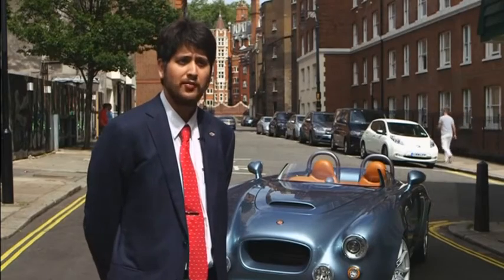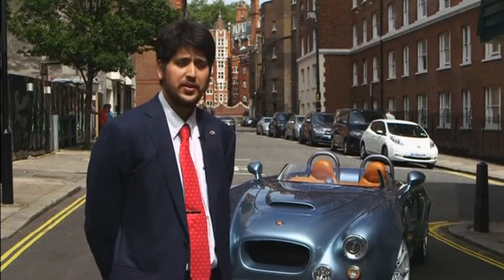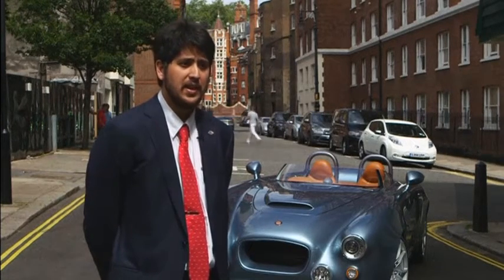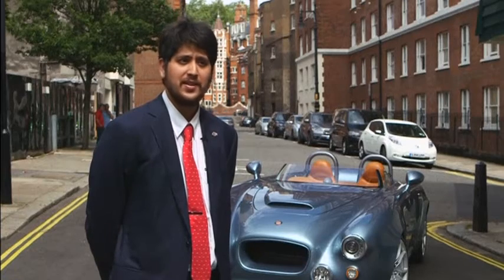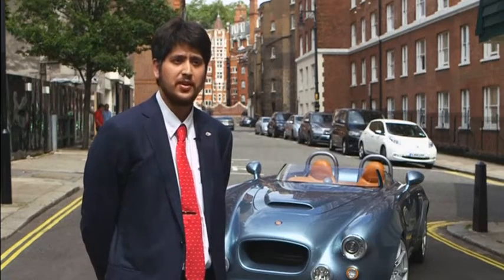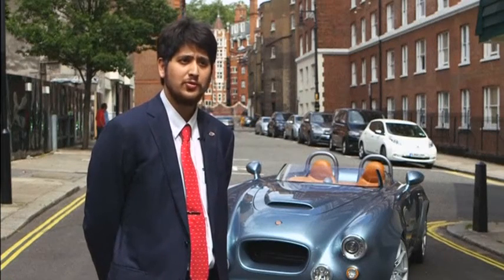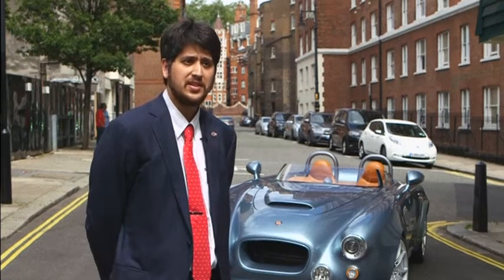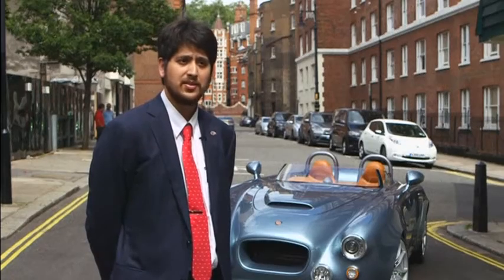British car maker Bristol that faced financial ruin five years ago releases comeback car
- British car maker that faced financial ruin five years ago releases comeback car.

SHOWS: LONDON, ENGLAND, UNITED KINGDOM (JULY 28, 2016) (REUTERS - ACCESS ALL)

1. FRONT TYRE OF BRISTOL BULLET CAR

2. VARIOUS OF BRISTOL BULLET CAR DRIVING

3. DRIVER CHANGING GEAR

4. CAR POV ON PARK LANE

5. (SOUNDBITE) (English) DIRECTOR OF BRISTOL CARS LTD, NOMAN SIDDIQI, SAYING:

"It's a very emotional car for all of us. It's got the 70th anniversary of Bristol written in to it. It is writing the future of the history of the company as well. There is a lovely tie-in with the Bristol Scout Aeroplane from 1916 as well, which was known affectionately by its pilots as 'The Bullet'. There is a huge amount of emotion in the vehicle, but there is an enormous amount of engineering in the vehicle as well, with its one hundred percent carbon-fibre body structure."

6. BRISTOL BULLET UNVEILED

7. CLOSE UP OF BRISTOL BADGE ON CAR

8. MAN LIFTING BONNET COVER TO REVEAL ENGINE

9. CAR READING (English): "BULLET"

10. BRISTOL LOGO

11. FOCUS PULL ON SPOILER

12. INTERIOR OF CAR

13. PAN ON CAR

14. PAN FROM BONNET TO LOGO

15. (SOUNDBITE) (English) DIRECTOR OF BRISTOL CARS LTD, NOMAN SIDDIQI, SAYING:

"370 horsepower, a carbon-fibre body and looks to die for. It's a special combination."

16. VARIOUS OF BRISTOL 404, FIRST MANUFACTURED IN 1953

17. (SOUNDBITE) (English) DIRECTOR OF BRISTOL CARS LTD, NOMAN SIDDIQI, SAYING:

"After this, the V8 is finished. We will move forward with electric and hybrid technologies at Bristol. But as a celebration of the last 70 years, the last 100 years of Bristol, this car is a very special car for all of us."

18. BULLET DRIVING AROUND CORNER

19. POV SHOT FROM BRISTOL BULLET

20. DRIVER TURNING STEERING WHEEL

21. CAR ACCELERATING PAST HOUSES

STORY: British automobile manufacturer Bristol Cars revealed its first car since the company was rescued from insolvency in 2011 on Thursday (July 28).

The luxury car maker, which originally manufactured planes from 1916, has been making cars for 70 years.

70 models of the Bristol Bullet, with carbon-fibre bodies made in Chichester, southern England, are being released to celebrate the company's anniversary.

The car's V8 'Hercules' engine, which can reach a top speed of 155 MPH, is manufactured by BMW.

"It's a very emotional car for all of us. It's got the 70th anniversary of Bristol written in to it. It is writing the future of the history of the company as well," company director, Noman Siddiqi, told Reuters at a launch event in London.

The Bristol Aeroplane Company developed its first car in 1945, in collaboration with Frazer-Nash and BMW, before the car company was formed in 1947.

New owners bought the car maker out of administration in 2011, and it is now a section of the Bristol Automotive Group, as part of holding company Kamkorp.

The sports car will sell for around £250,000, with the first customers expected to receive the vehicle in January 2017.